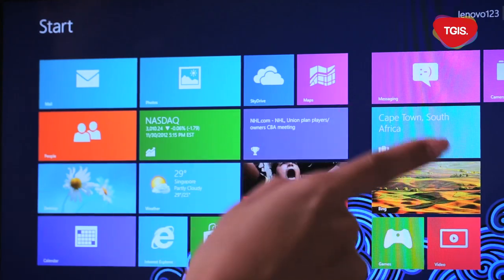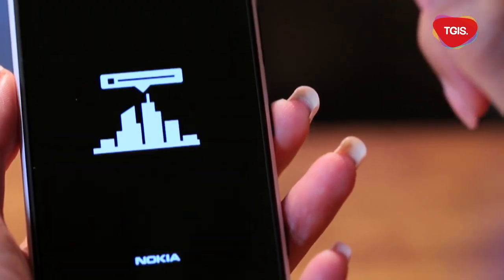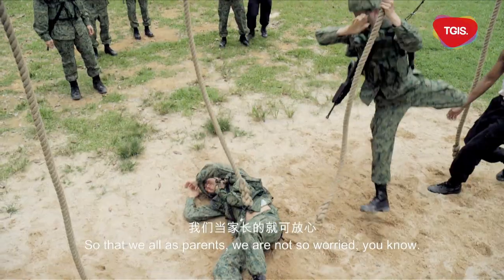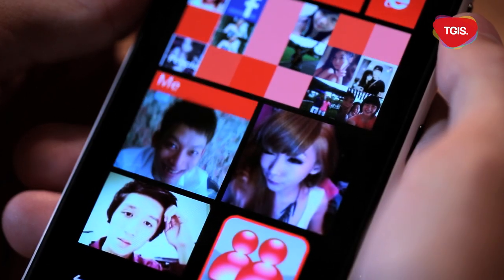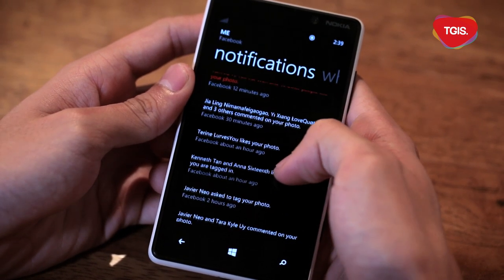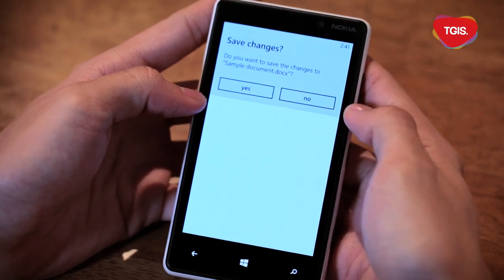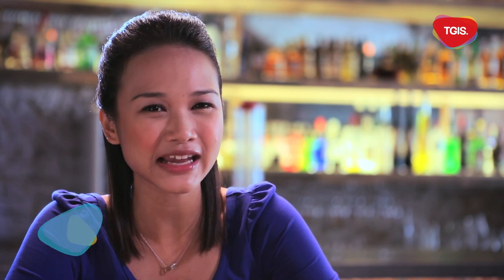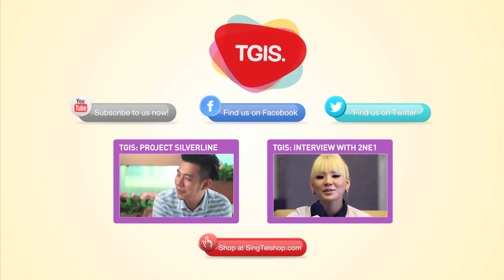Can Windows 8 and Windows Phone 8 handle Noah Yap? (TGIS S02E08)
From the brand new Internet Explorer 10, customisable start screen tiles, to Nokia's latest mapping technology; the much-anticipated launch of Microsoft's Windows 8 and Window Phone 8 is finally here! Joanne-Marie is joined with Noah Yap in reviewing Nokia Lumia 820 in this episode of TGIS.

The local 19-year-old rising YouTube star, meets with the one of Windows 8's latest phones, the Nokia Lumia 820. From Facebook to Twitter, it's not surprising that this social monster is an active user on the most popular social networking platforms.

The local video blogger shares with us what he most loves about the phone and shows us how Windows 8 helps him keep up with his active social life. Besides the start screen, which syncs all the latest information from his calendar and social feed, another of Noah's favourite feature is the 'Me' tile. With this tile, all your social feeds are pulled together for easy access to everything that has to do with the social you. Noah also talks about the convenience of Windows 8 sync feature, which allows him to edit his documents on the go!

With SingTel, all Windows 8 phones are preloaded with the Mobile TV app. Now, you can watch your favourite channels anytime, anywhere! The My SingTel app from the Windows App Store's Lifestyle category now lets you view local and roaming data usage, bill cycle information, re-contract eligibility and activate SingTel DataRoam Saver plans. Also, enjoy lighting fast download with SingTel's 4G network for a seamless experience on your favourite sites!

To find out more about Windows 8's My SingTel app and other offerings, please

Be sure to look out for our contest question at the end of the show and stand to win a Nokia Lumia 820 from SingTel!

Check out our brand new Facebook Contest app for contest updates and a chance to win attractive prizes!

for behind-the-scene updates, teasers and trivia on upcoming episodes and contests!